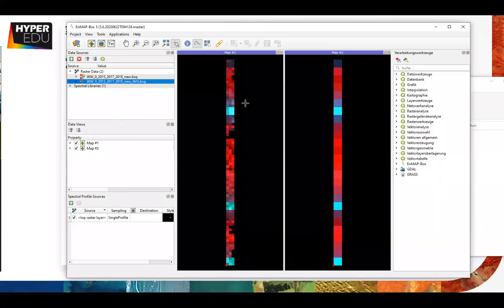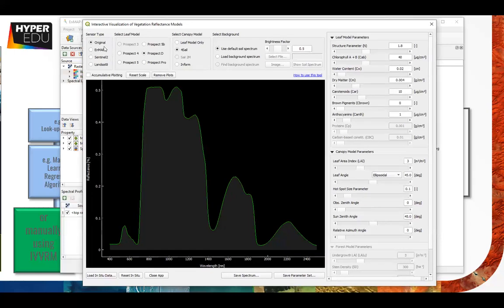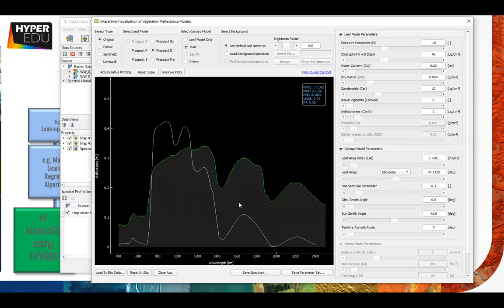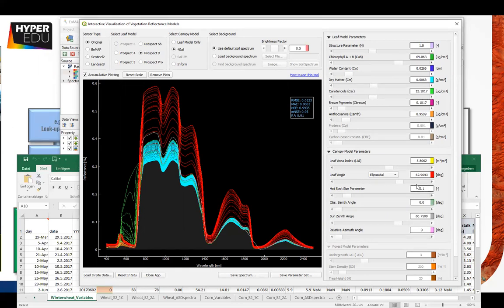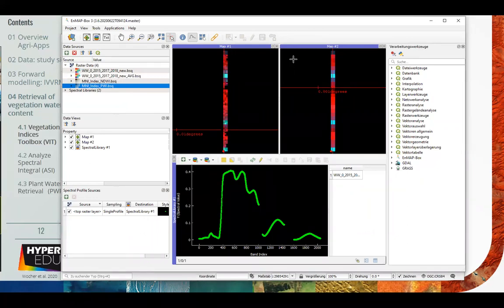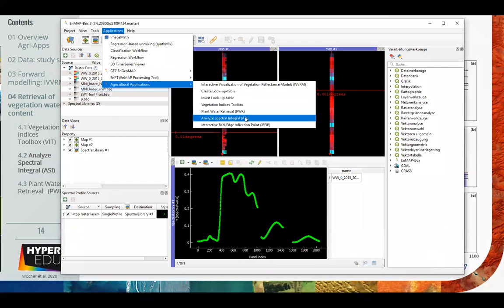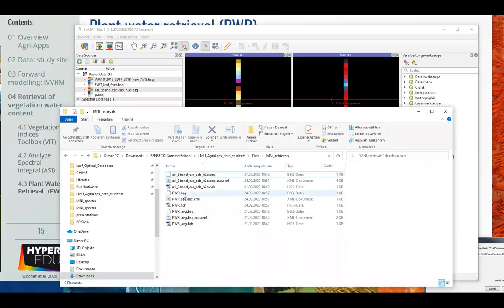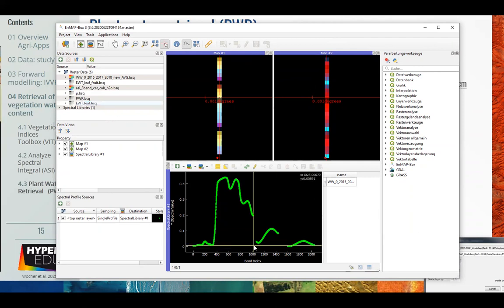EnMAP Box Agri toolbox tutorial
Tutorial about the EnMAP Box 3 Agri toolbox QGIS plugin from Matthias Wocher and Katja Berger (Ludwig-Maximilians-University of Munich). Unfortunately, the first few moments of the presentation were not recorded, we hope you will enjoy the rest ;-)

This tutorial was part of an online training school organized by the SENSECO COST action CA17134